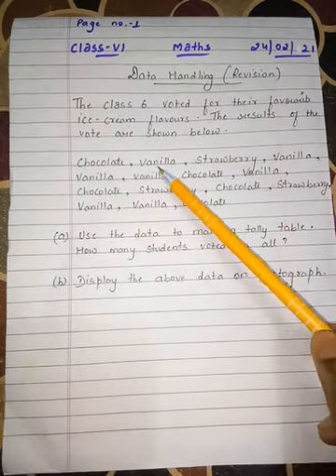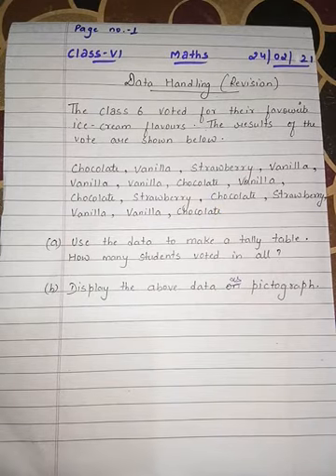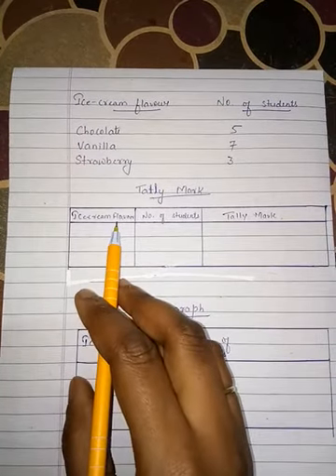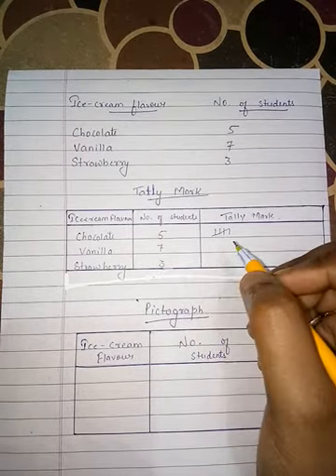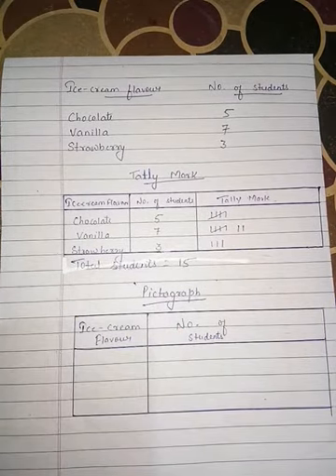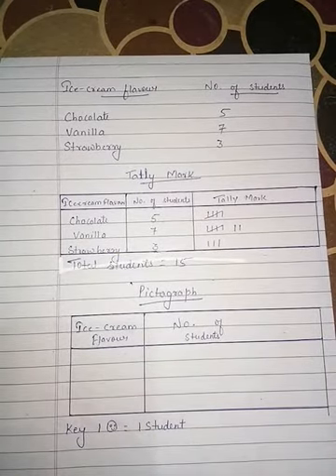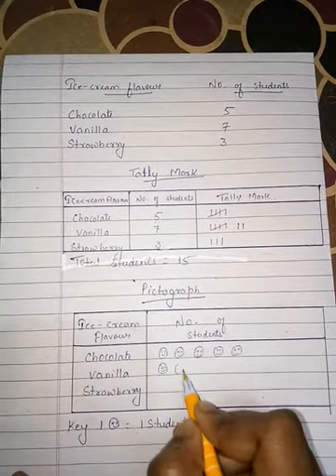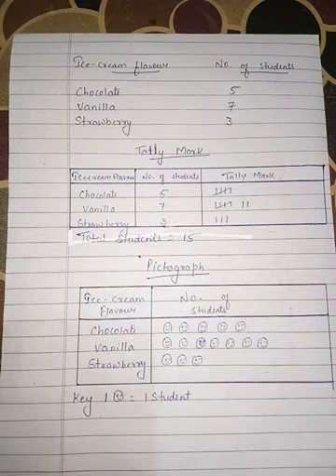Maths class6 25-02